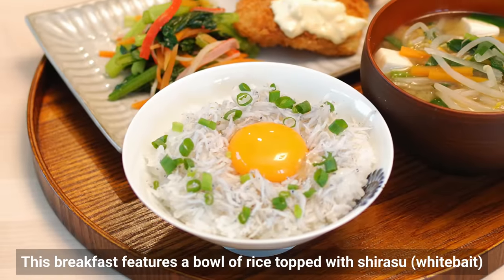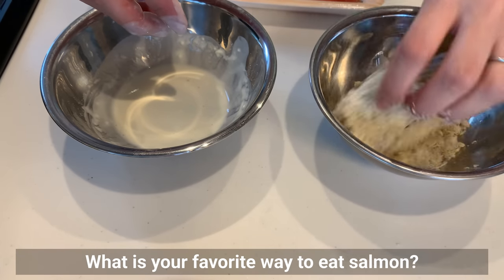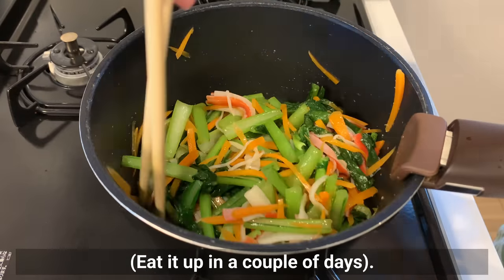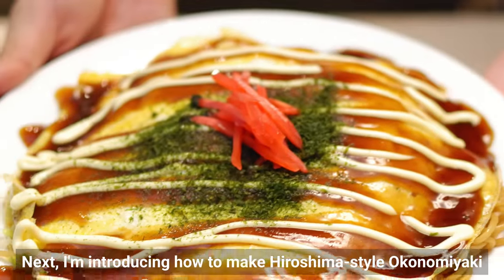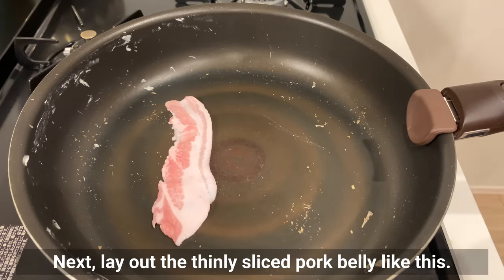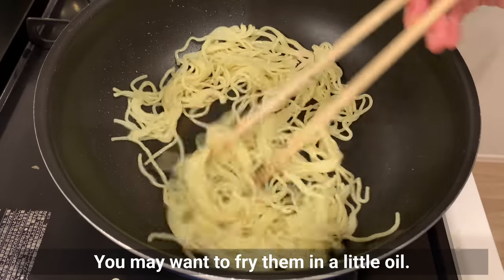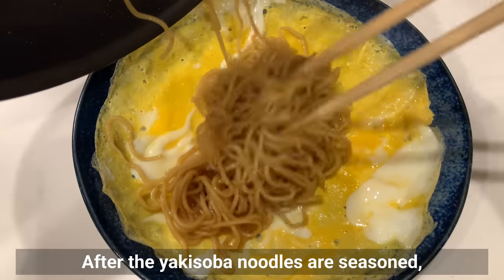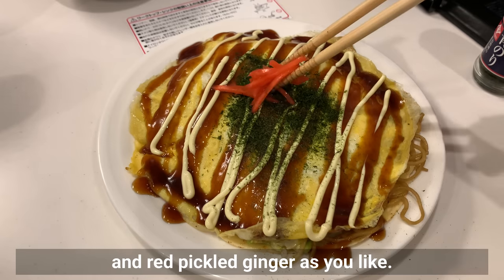EASY JAPANESE BREAKFAST #14 And Okonomiyaki with Yakisoba for Dinner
How to make Japanese breakfast (recipe) / How to make okonomiyaki (Hiroshima-style okonomiyaki)
Okonomiyaki is easy to make at home. We teach you how not to fail!

【CHAPTER】
00:00 Intro
00:17 Whitebait Bowl and Deep-fried Salmon Breakfast
05:42 Hiroshima-style Okonomiyaki (Okonomiyaki with Noodles)

1. Whitebait Bowl and Deep-fried Salmon Breakfast

Ingredients
Whitebait bowl
・Rice
・Boiled whitebait
・Egg yolk
・Minced green onion
・Soy sauce

Deep-fried salmon
・3.5 oz (100g) Salmon

Tartar sauce
・1 Boiled egg
・2 tbsp Mayonnaise
・2 tsp Yogurt
・1 tsp Miso paste

Miso soup
・2 oz (60g) Tofu
・1.7 oz (50g) Bean sprouts
・1 oz (30g) Carrot
・1 oz (30g) Onion
・1 oz (30g) Chinese chive
・1/2 tsp Dashi powder

Komatsuna & carrot salad
・6.3 oz (180g) Komatsuna (Japanese mustard spinach)
・1.7 oz (50g) Carrot
・1 oz (30g) Crab sticks (Imitation crab meat)
・1/2 tbsp Ground white sesame
・A pinch of Dashi powder
2. Hiroshima-style Okonomiyaki (Okonomiyaki with Noodles)

Ingredients
・1.4 oz (40g) Flour
・0.25 cup (60ml) Water
・0.5 oz (15g) Beaten egg
・A pinch of Dashi powder (kombu or bonito flavor)
・Dried bonito flakes

・6.3 oz (180g) Cabbage
・2 oz (60g) Bean sprouts
・2 oz (60g) Thinly sliced pork belly or pork loin
・0.5 oz (15g) Tempura bits (Agedama/Tenkasu)

・5.3 oz (150g) Boiled noodles
・1/2 tsp Oyster sauce

Topping
・Okonomi sauce*
・Mayonnaise
・Aonori (Dried green seaweed)
・Red pickled ginger (Beni-shoga)

*Okonomi sauce
・2 tbsp Tonkatsu sauce
・1 tsp Mirin